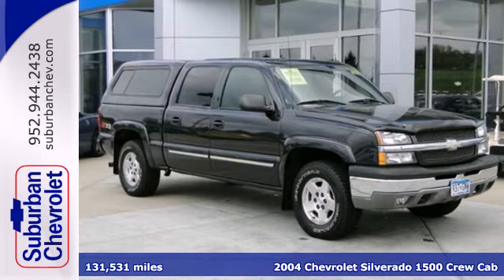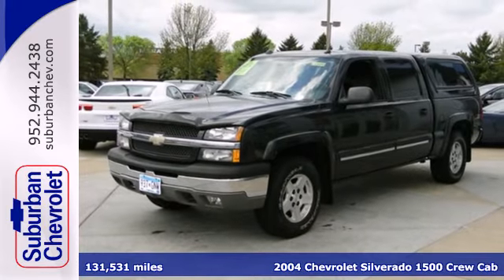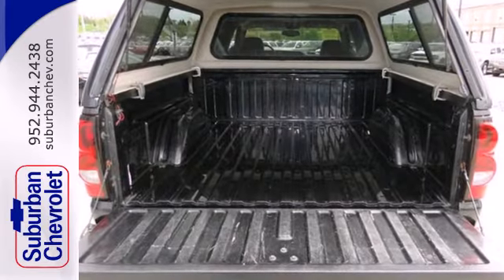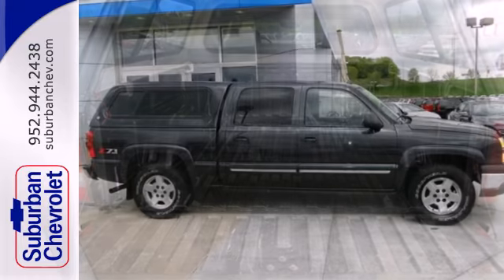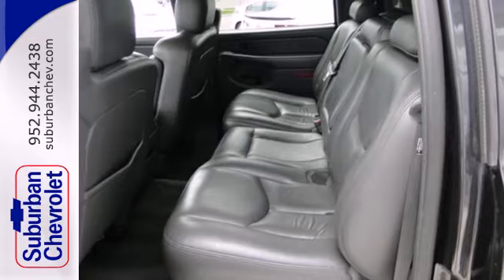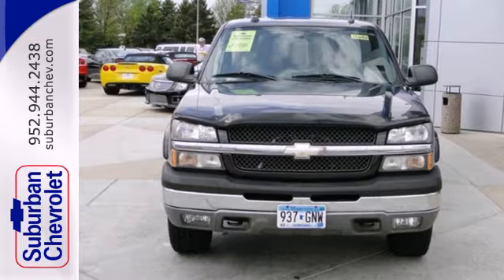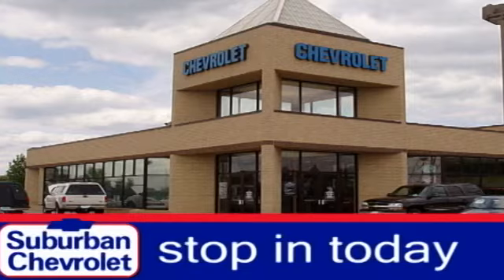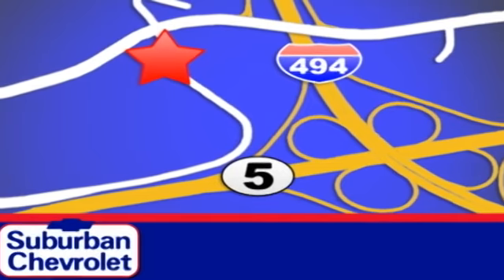2004 Chevrolet Silverado 1500 Crew Cab Minneapolis St Paul, MN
Year: 2004
Make: Chevrolet
Model: Silverado 1500 Crew Cab
Trim: Crew Cab 143.5 WB 4WD Z71 5.3L V8
Engine: 5.3 L 8 Cyl. Cyl.
Transmission: 4-Speed A/T
Color: Dark Gray Metallic
Interior: Dark Charcoal
Mileage: 131531
Stock #: 132645B
Extra Clean. $400 below NADA Retail! LT trim. Heated Leather Seats, Multi-CD Changer, Onboard Communications System, Aluminum Wheels, 4x4, Premium Sound System, Non-Smoker vehicle. READ MORE! IT'S NEVER BEEN A BETTER TIME TO OWN THIS SILVERADO: Love your vehicle and its price. This Silverado 1500 is priced $400 below NADA Retail. Approx. Original Base Sticker Price: $38,000*. KEY FEATURES ON THIS SILVERADO INCLUDE: Heated Leather Seats, 4x4, Premium Sound System, Multi-CD Changer, Onboard Communications System Rear Seat Audio Controls, Privacy Glass, Keyless Entry, Steering Wheel Controls, Heated Mirrors. Non-Smoker vehicle. CHEVY: SOMETIMES, THE MOST IMPORTANT THINGS WE BUILD ARE RELATIONSHIPS: �Powerful and comfortable. the Chevrolet Silverado is a prime choice for a full-size pickup. �- Edmunds.com WHY BUY FROM US: A dealer for the people Pricing analysis performed on 5/17/2013. Please confirm the accuracy of the included equipment by calling us prior to purchase.

Address:
12475 Plaza Drive